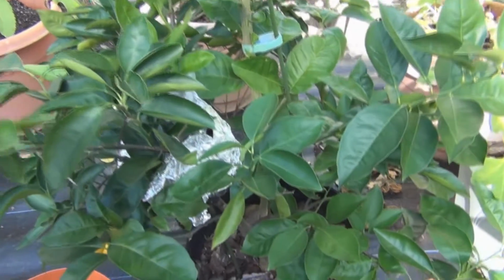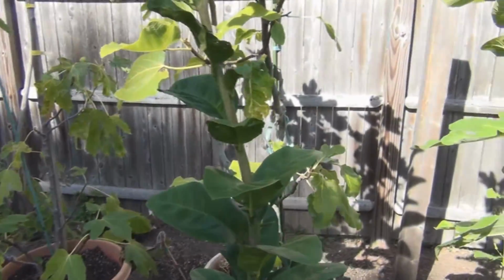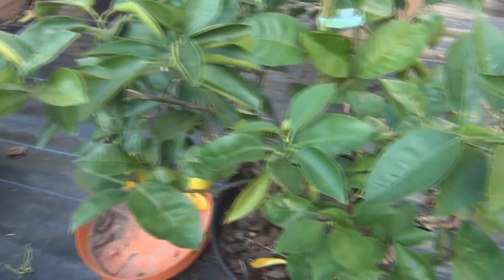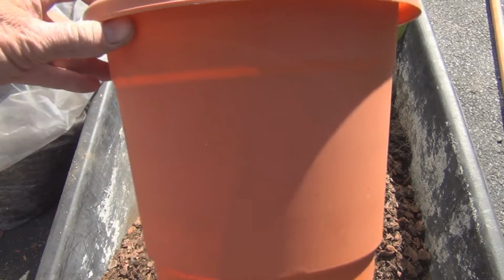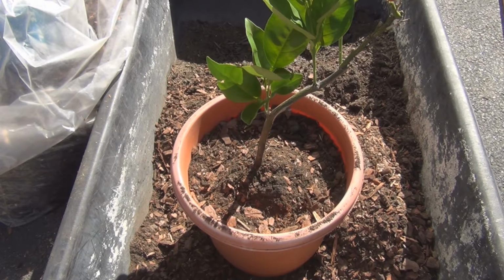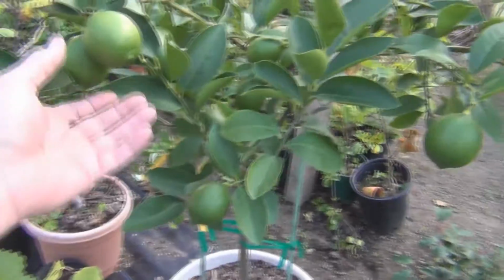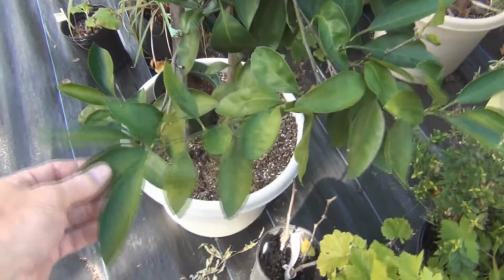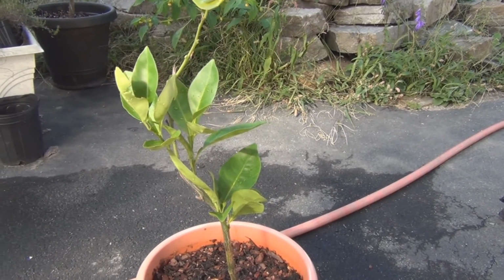Trovita Orange Citrus tree Air Layer removal and Citrus Update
This is the removal of the Trovita Orange tree air layer that I started on June 22, 2014.